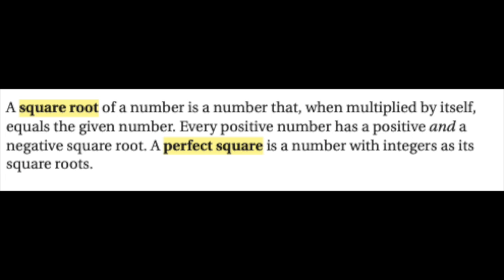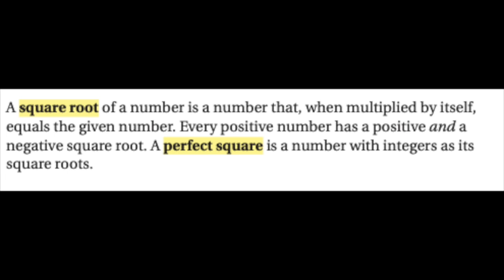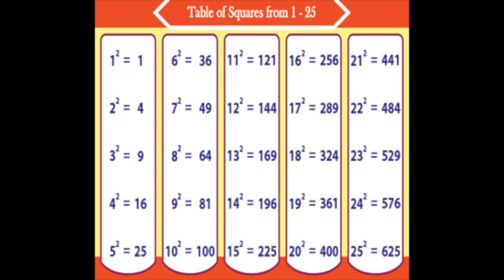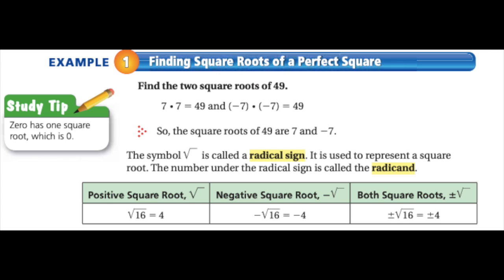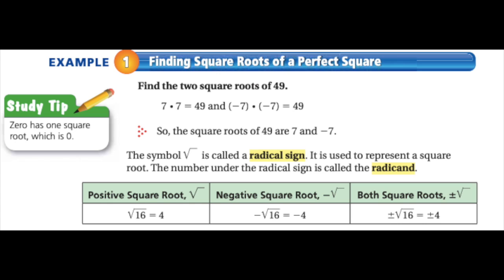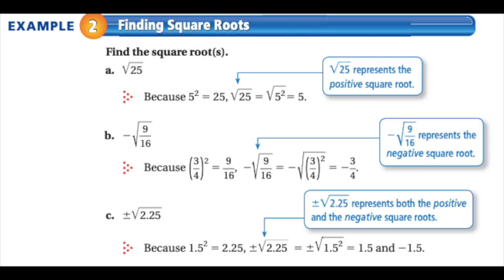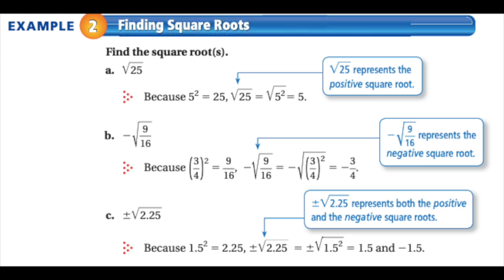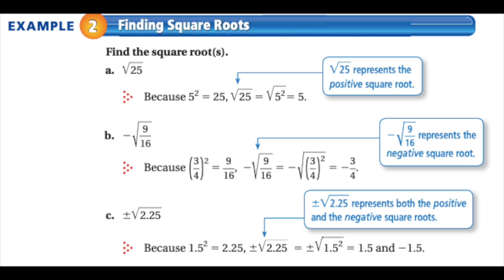Lesson 22 - Cube Roots